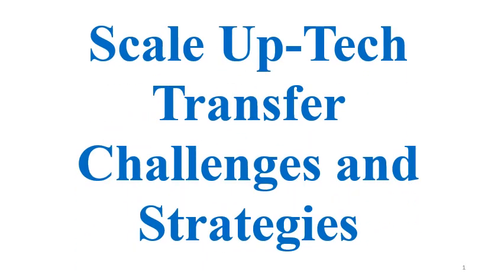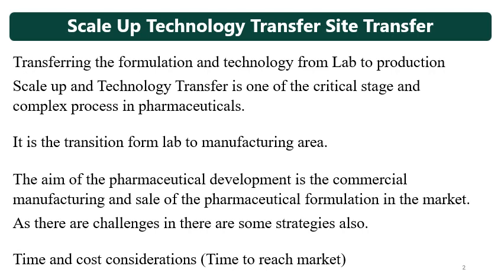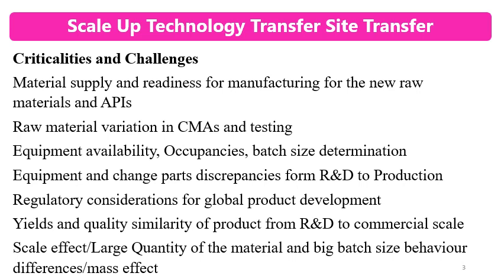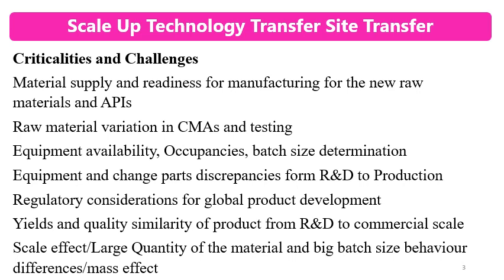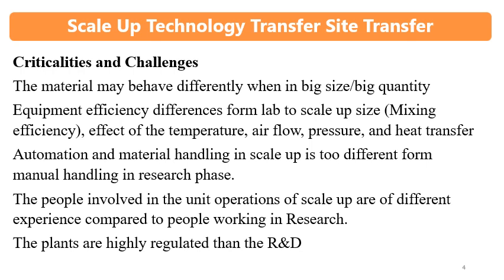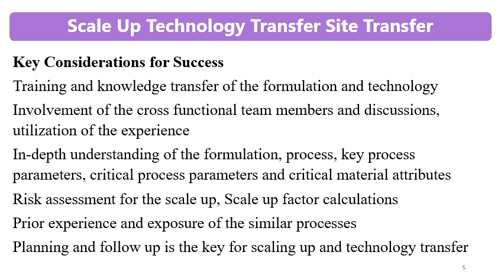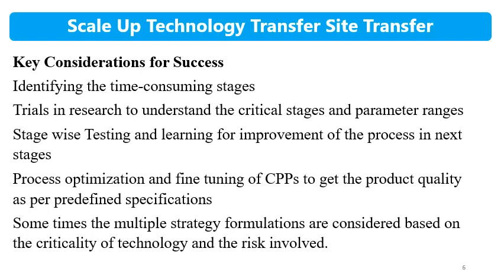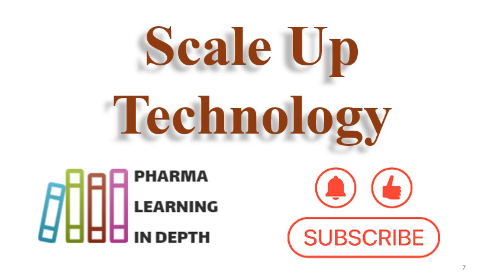Scale Up Technology Transfer Challenges and Strategies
Scale Up Technology Transfer Challenges and Strategies for Pharmaceutical formulations